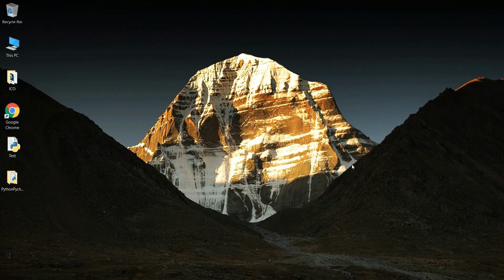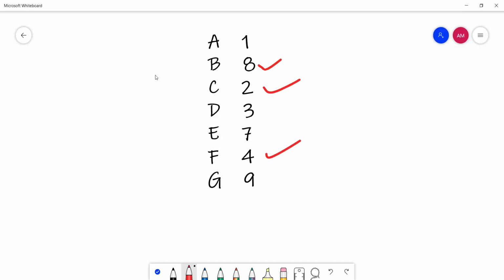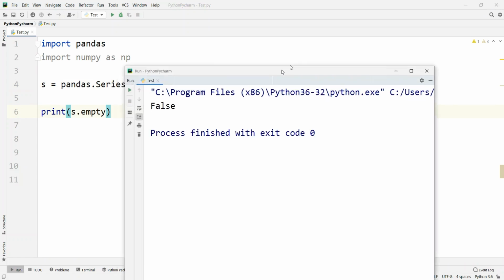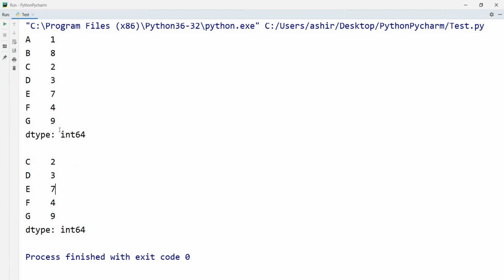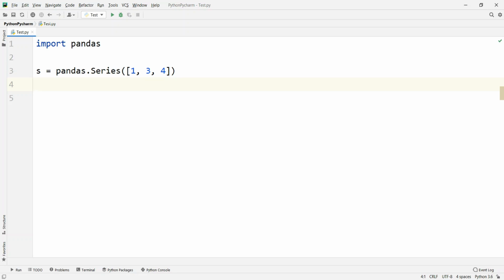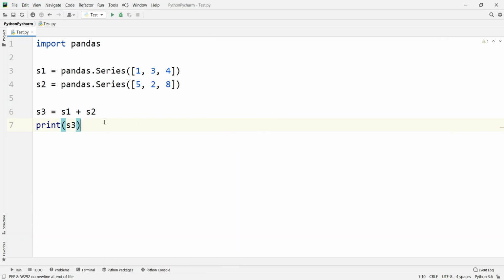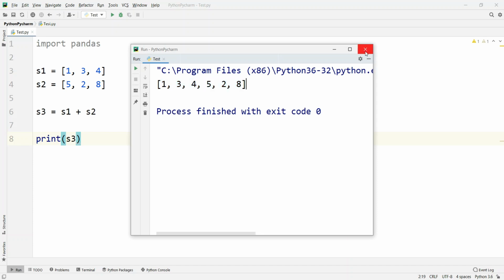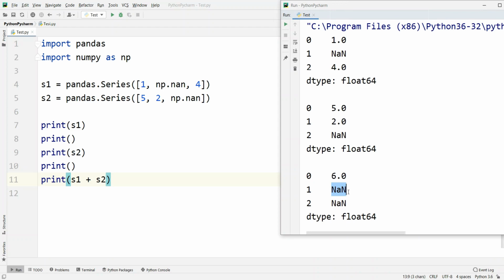Python Pandas - 4 head() and tail() functions, Properties, functions, Arithmetic operations.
Remaining properties, head() and tail() functions, Aggregate functions, Arithmetic operations on Series.